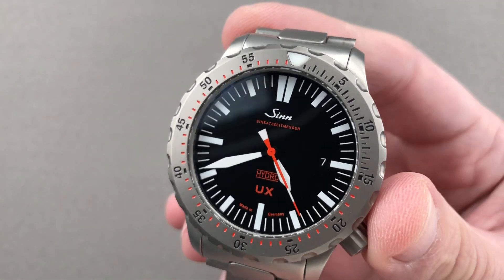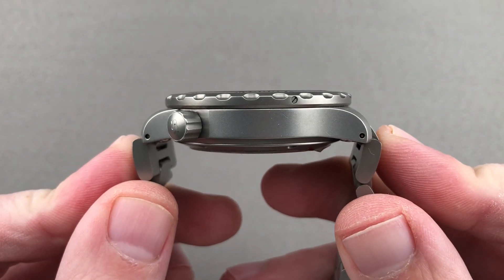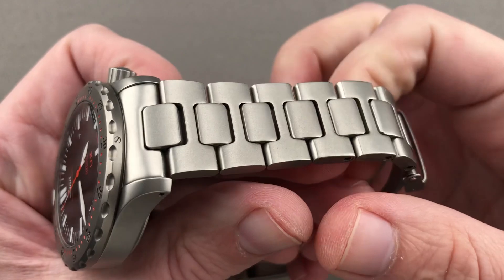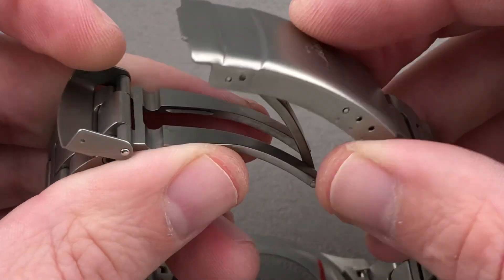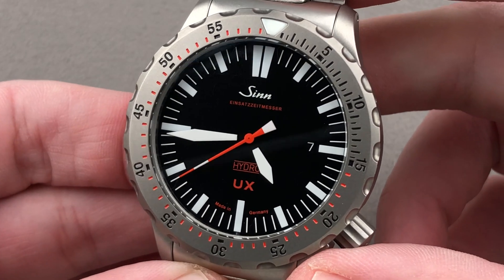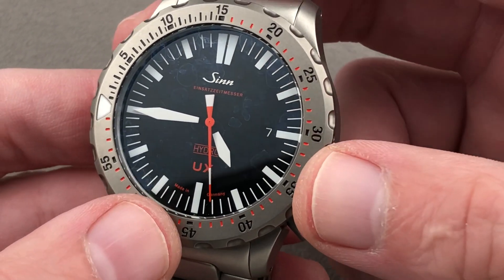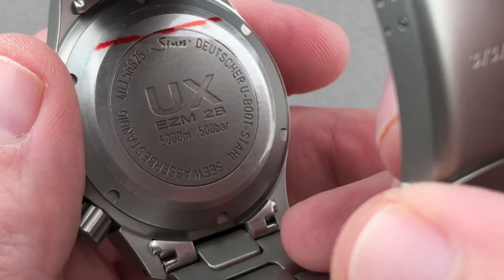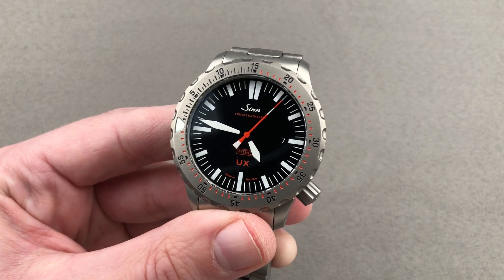Sinn Diving Watch UX Dive Watch: EZM 2B 403.030 Sinn Watch Review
SKU: 4336210

The Sinn Diving Watch UX EZM 2B 403.030 is encased in 44mm of stainless steel surrounding a black dial on a stainless steel bracelet. Features of this Sinn Diving Watch UX EZM 2B include hours, minutes, seconds and date.

For complete details, watch the full Sinn Diving Watch UX EZM 2B review by Tim Mosso!